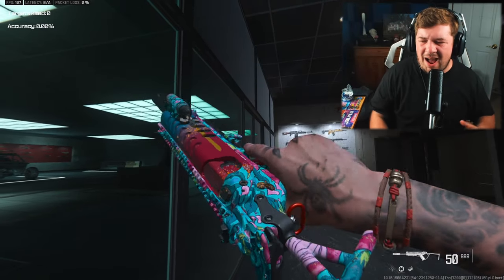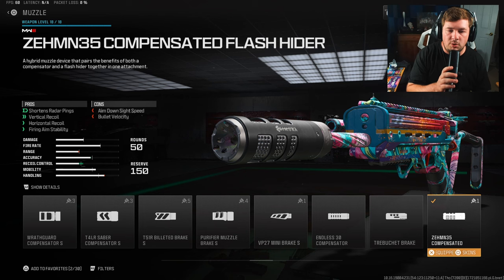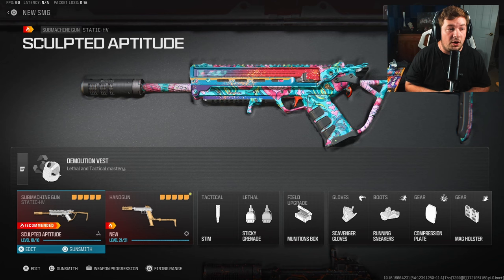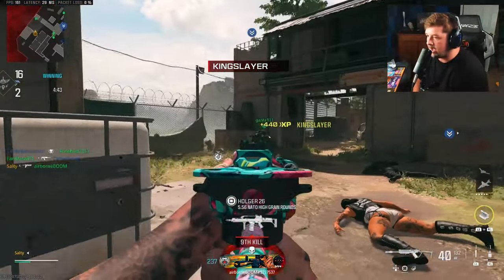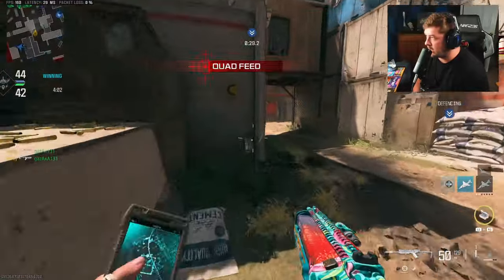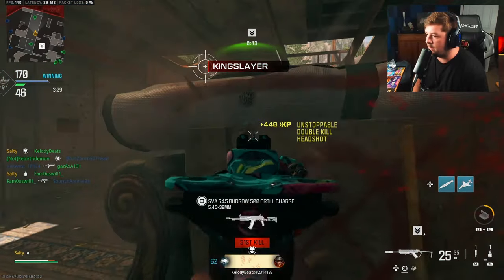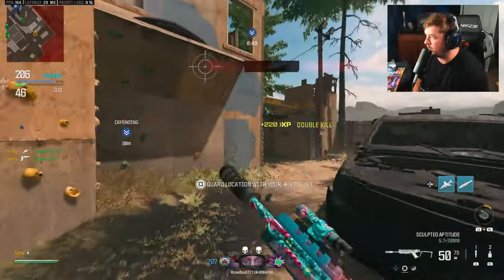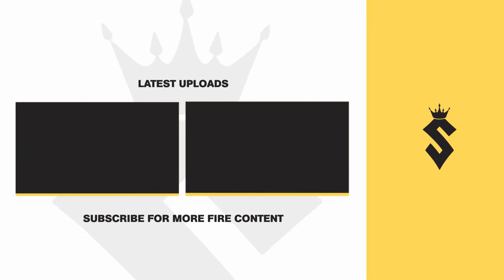the BROKEN *STATIC-HV* Build is the NEW MOVEMENT META in MW3! (Best Static HV Class Setup)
the BROKEN *STATIC-HV* Build is the NEW MOVEMENT META in MW3! (Best Static HV Class Setup) Modern Warfare 3 Season 5

Timecodes:
0:00 - Recoil Pattern
0:38 - Best Class Setup
3:28 - Static HV Gameplay
11:01 - Comment of the Day
11:06 - Watch Next!